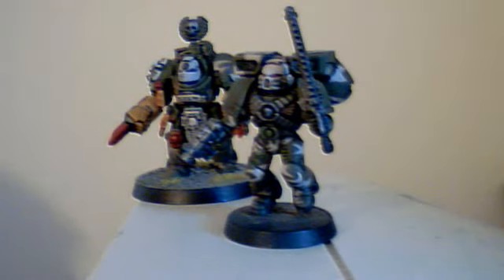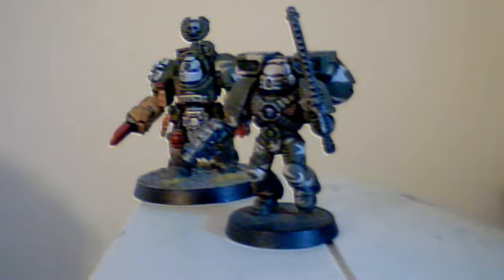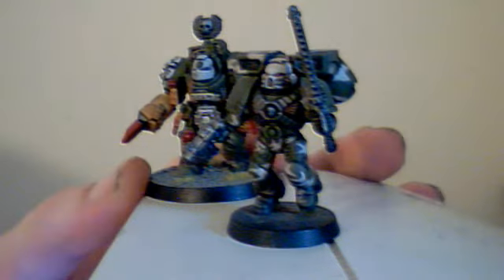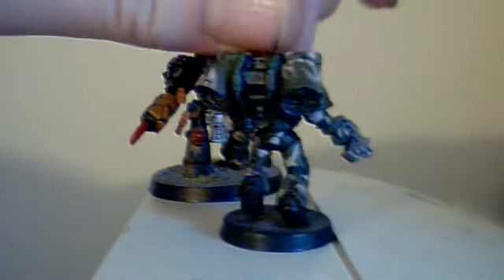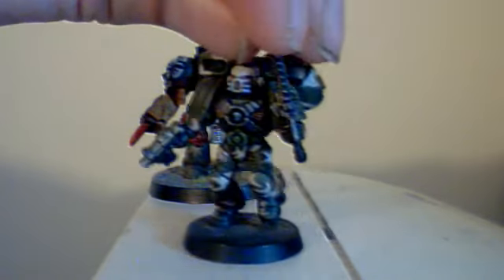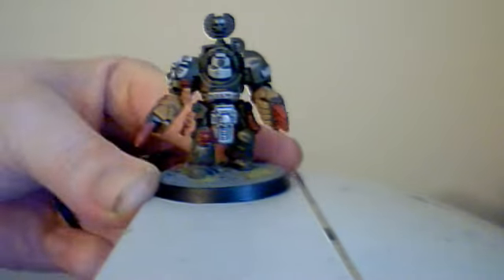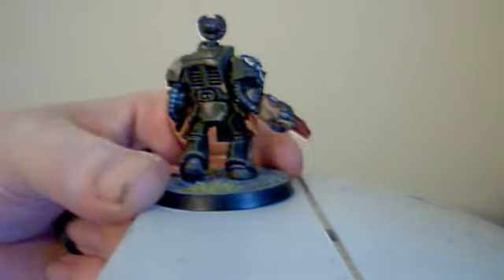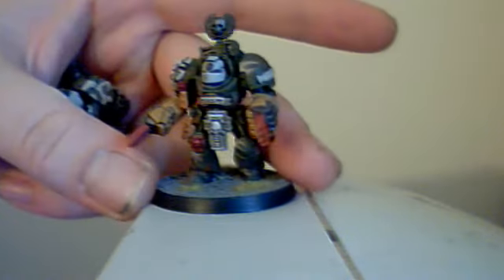CAMO SPACE MARINES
An example of one of the jungle/highland camoflauge patterns used by my space marine chapter; the "Panzermarines"